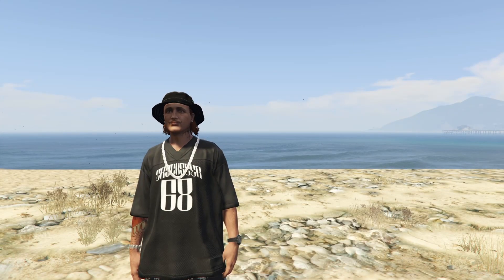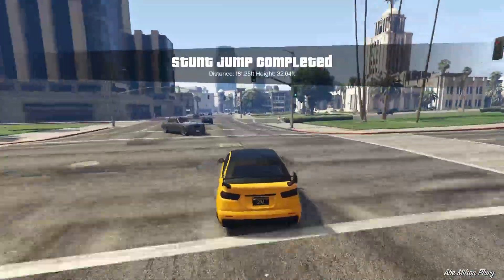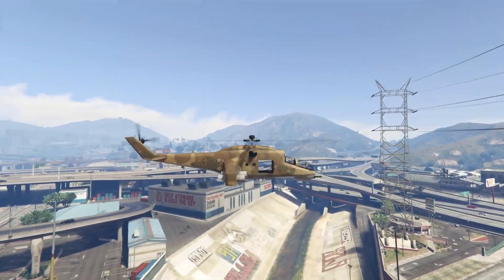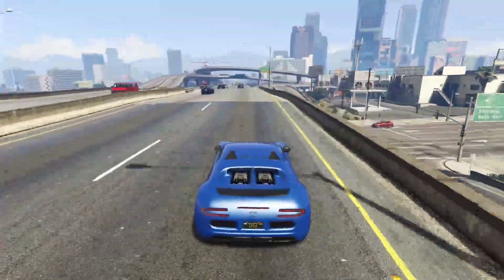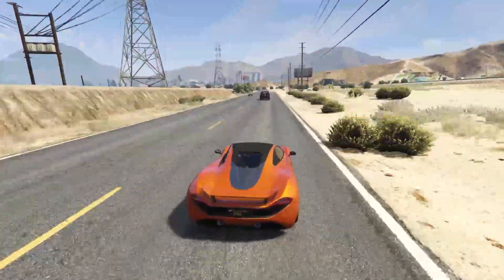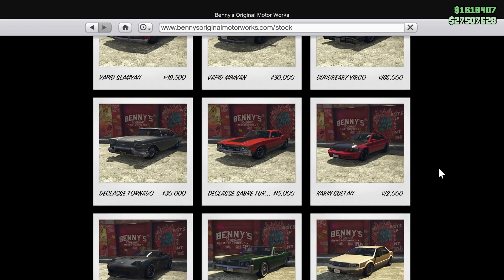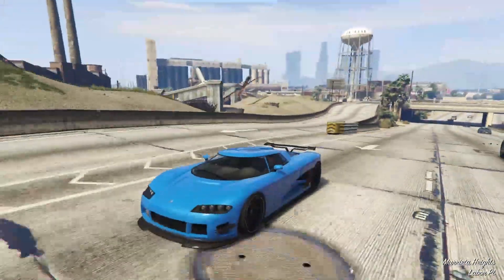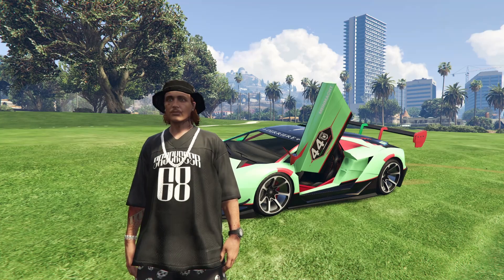Top 10 Throwback Vehicles in GTA Online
Today we take a nostalgia trip for vehicles in GTA Online. Enjoy :D